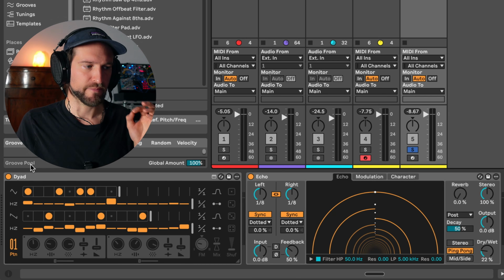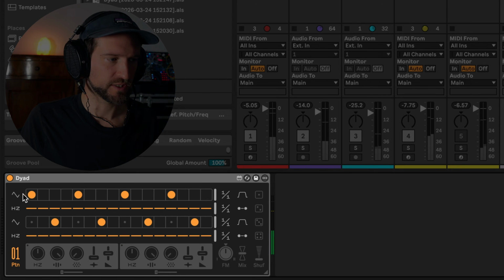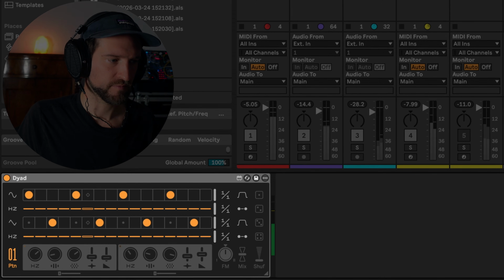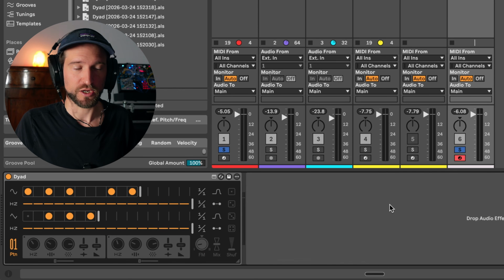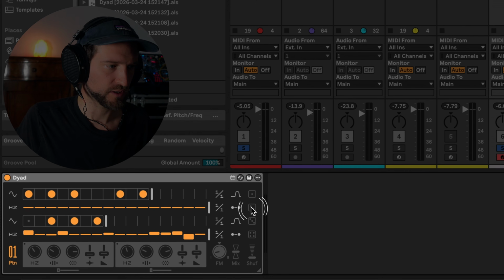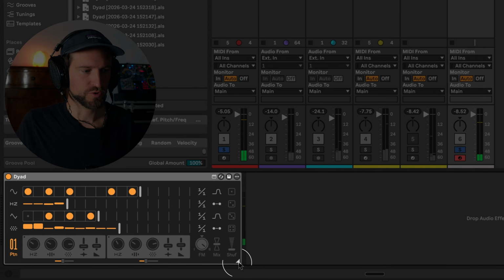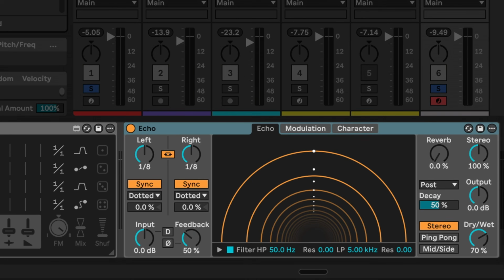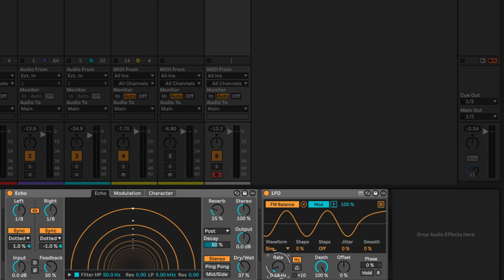Stop Buying Drums Samples, Use This Instead